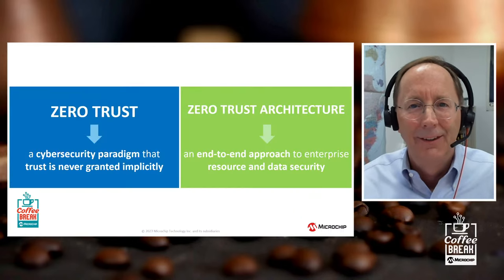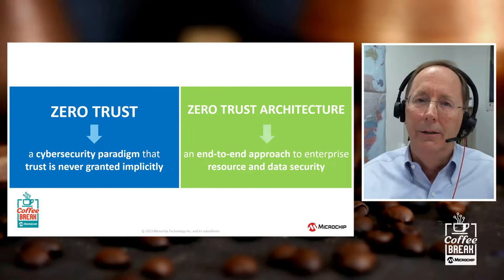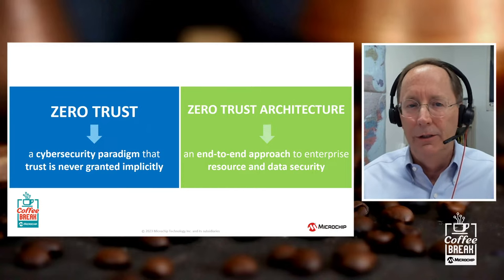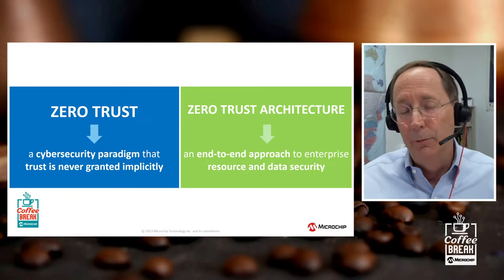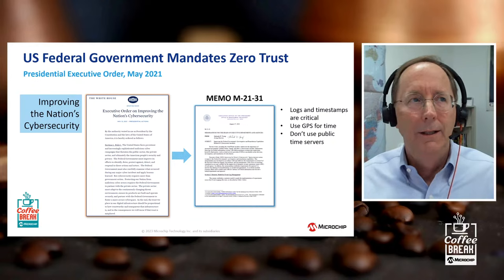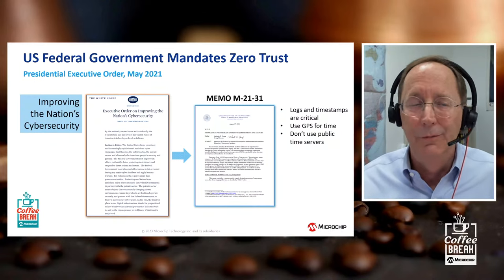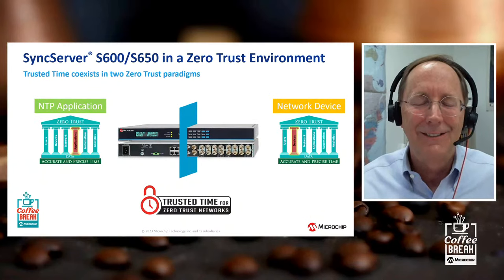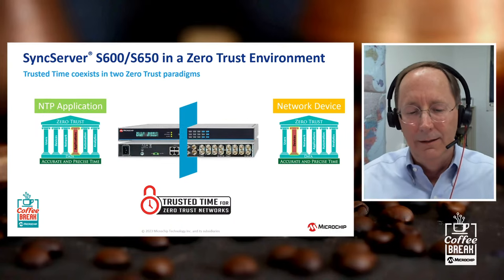Coffee Break | S11E3 | Trusted Time for Zero Trust Networks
Learn why accurate and trusted time is central to the who, what, when and where of all activity in a Zero Trust network. Without it, authentication mechanisms will fail, essential log file timestamps will not align, Zero Trust analytics will be unreliable, forensics will be hampered and the list goes on.

In this episode, we will explore how the SyncServer S600 time server is best suited to support Zero Trust initiatives.